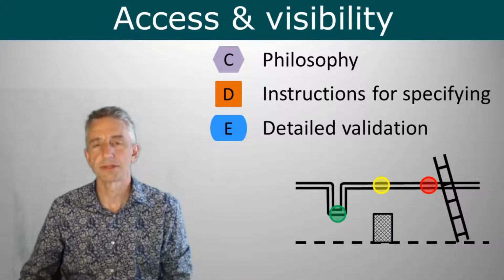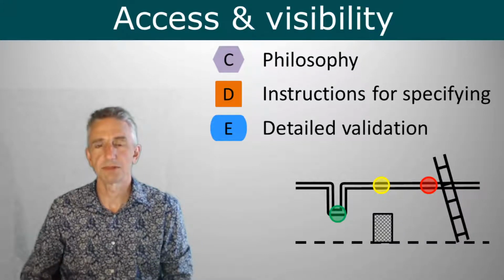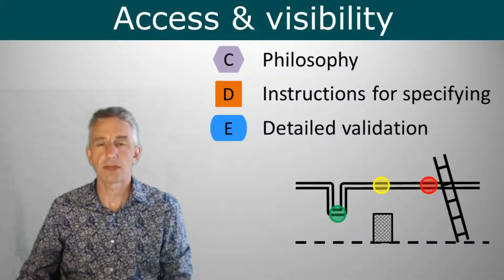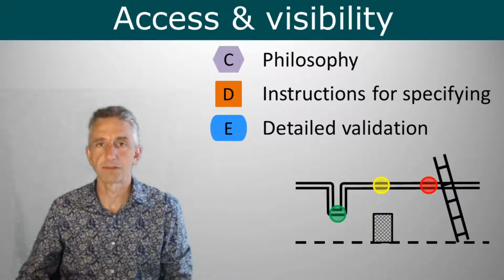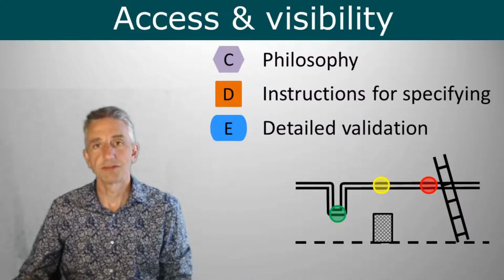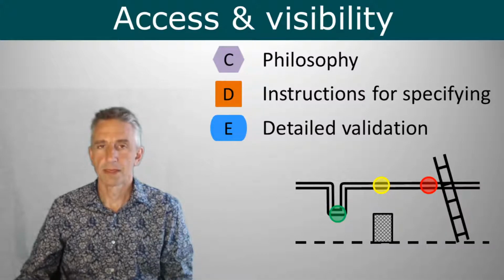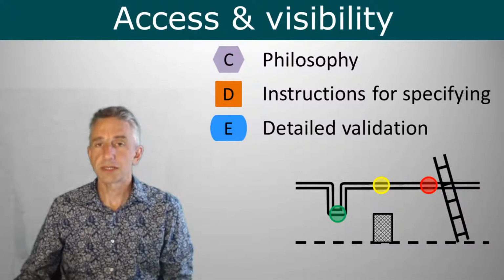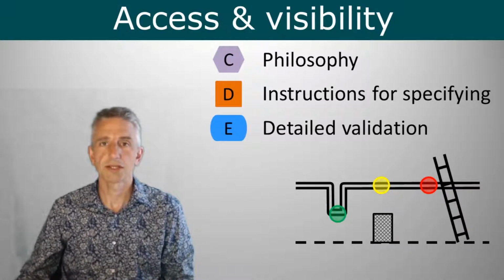01 07 HFE Access and visibility